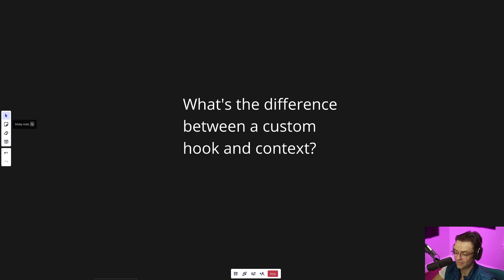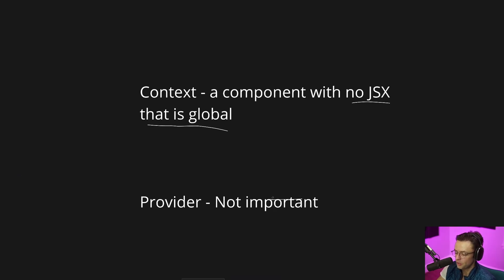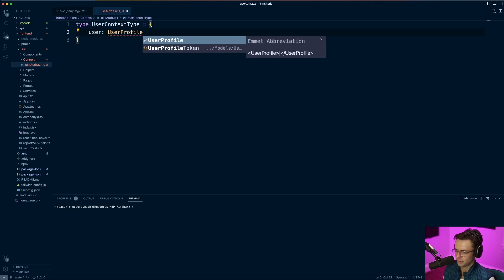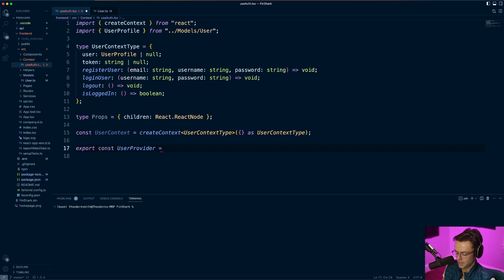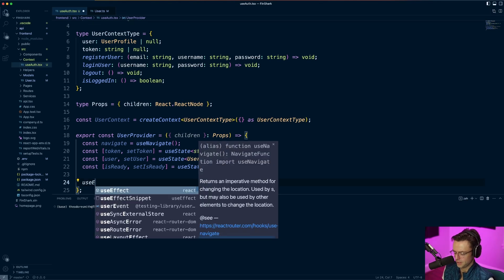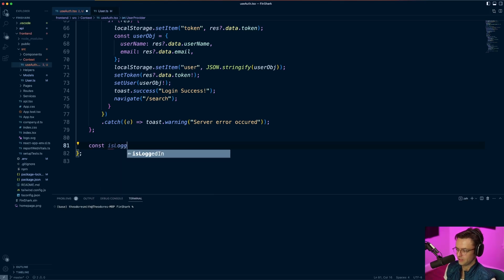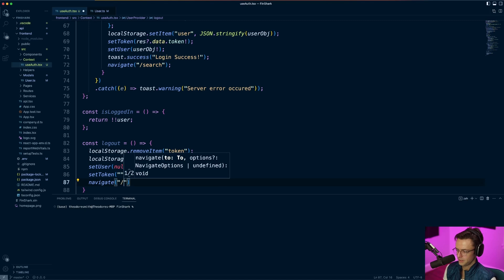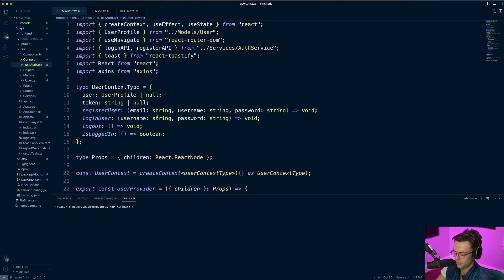React Typescript Context Auth JWT - 34. Context